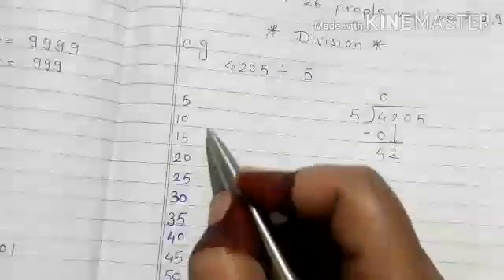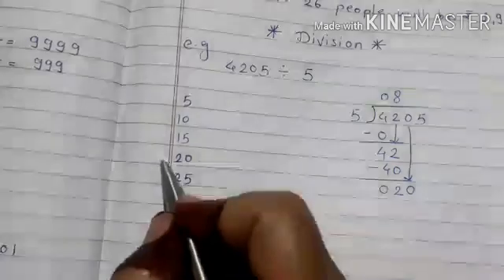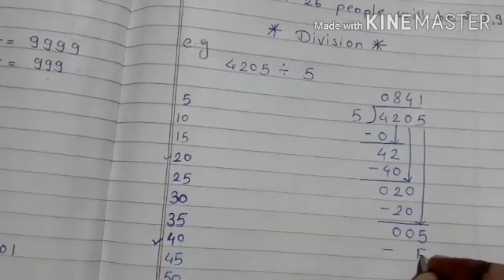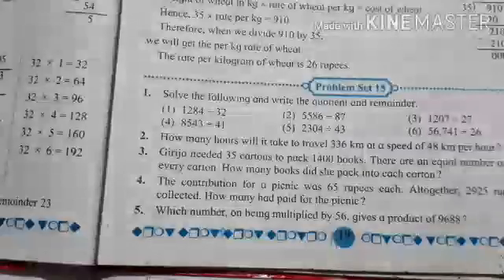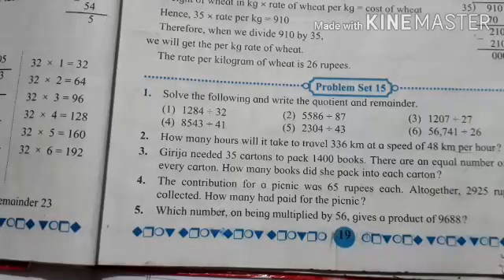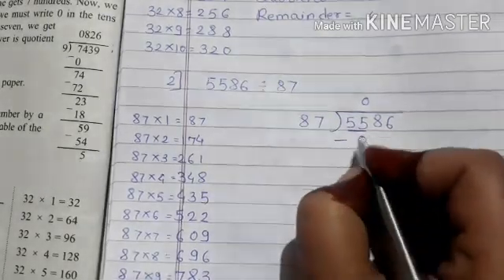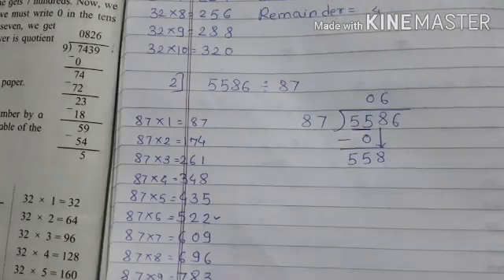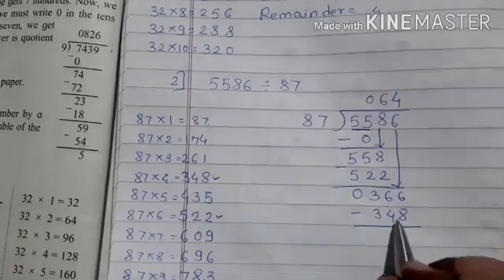5th maths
L.no.4